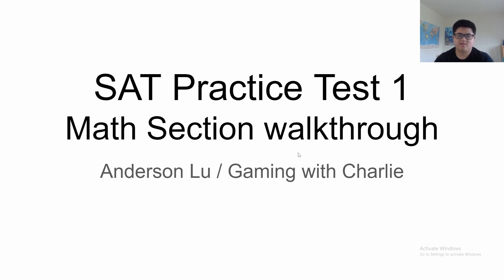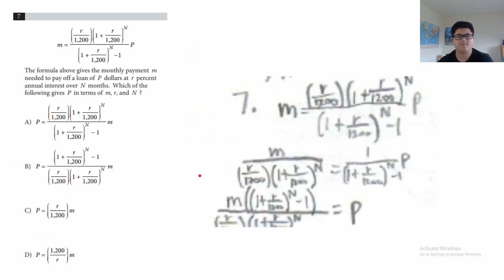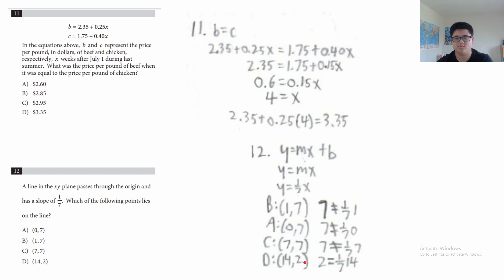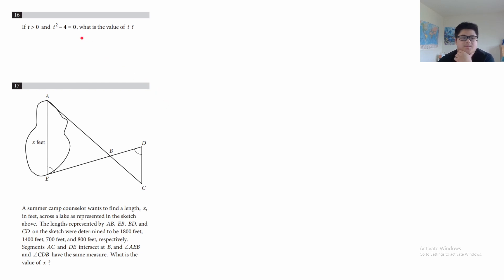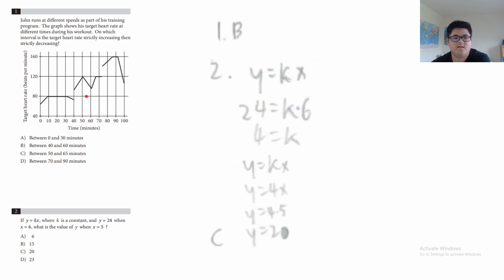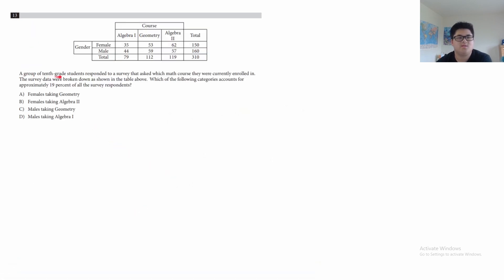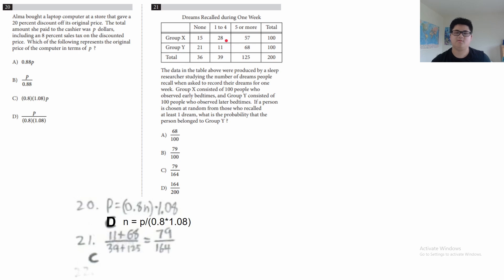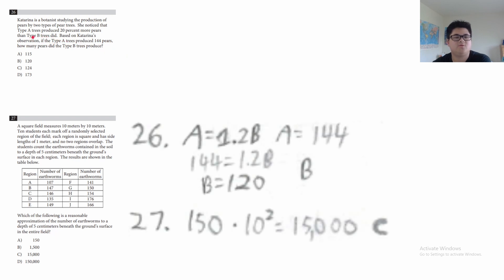SAT Practice Test Math Section Walkthrough | Improve your SAT Score | Charlie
In this video I will give a detailed and thorough walkthrough of the official SAT Practice test 1 from CollegeBoard's SAT suite of assessments. I will explain each question in great detail and go over the steps involved in solving them.

In this video I will give many tips that will help boost your SAT score, there are many formulas to know, and you will learn how to solve each question.

I know that the content I am posting here deviates slightly from what I usually post, this is because my channel has kinda been dying and I'm looking for new types of videos that can help revive my channel.

Timestamps:
0:00 - Intro
2:26 - No calculator section
36:21 - Calculator section
1:23:19 - Outro

The purpose of this video is to help you prepare for the math section of the SAT, I hope my walkthrough can help boost your SAT score.